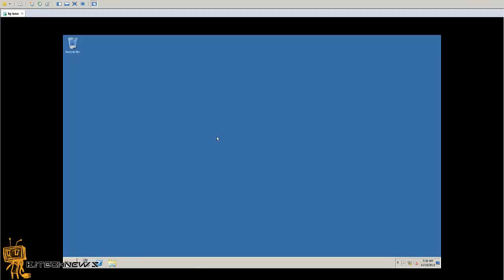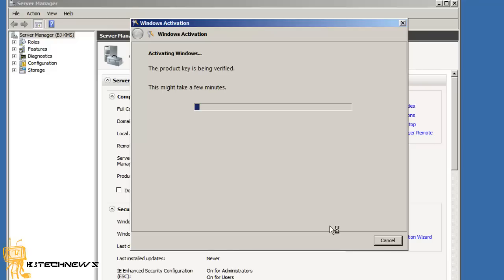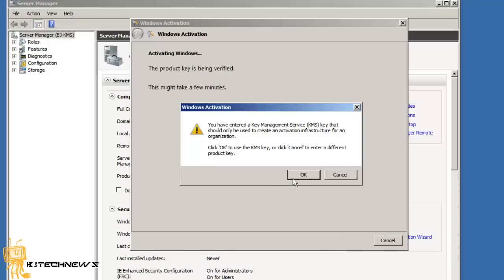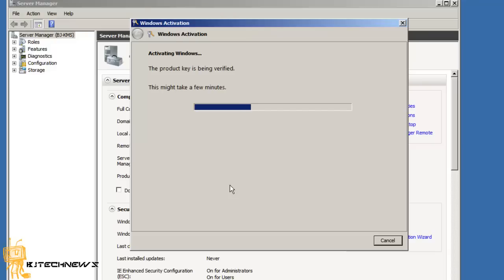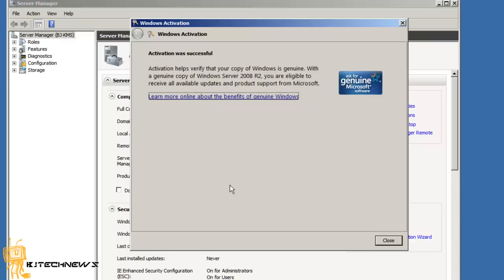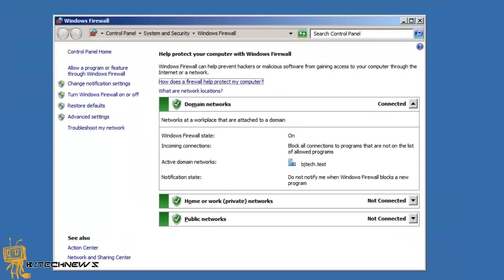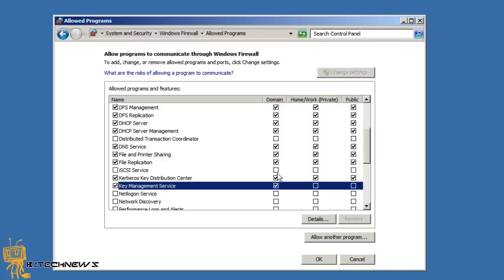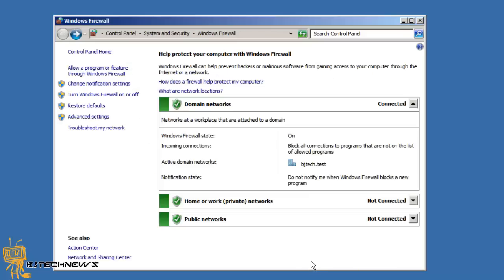Video Request - How to Install KMS (Key Management Services)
I'm deploying KMS on Windows Server 2008 R2, and it is for the licensing and activation of Serer 2008 R2 and Windows 7.